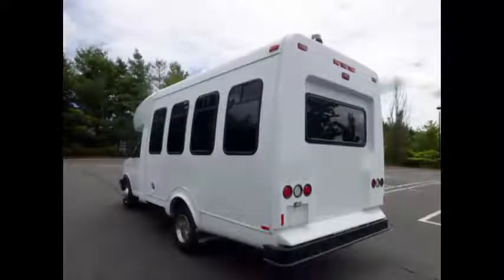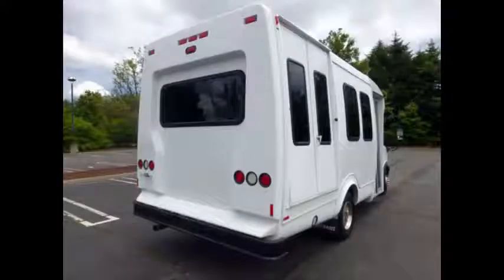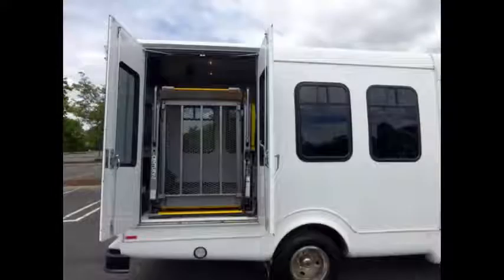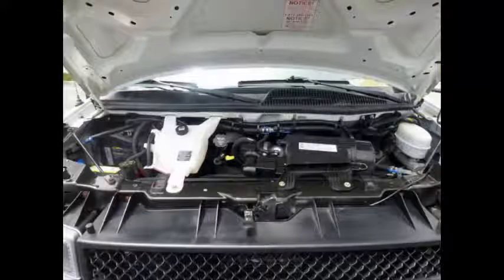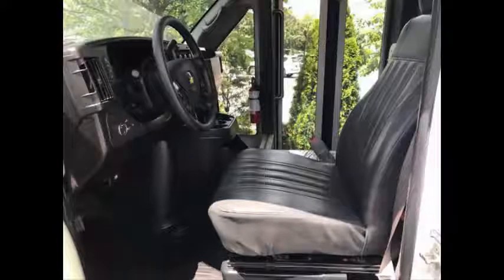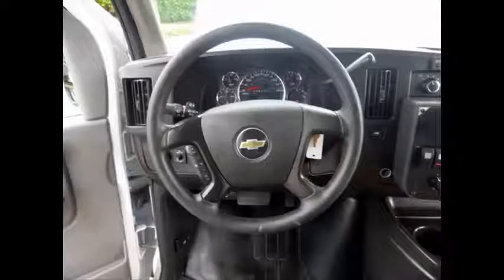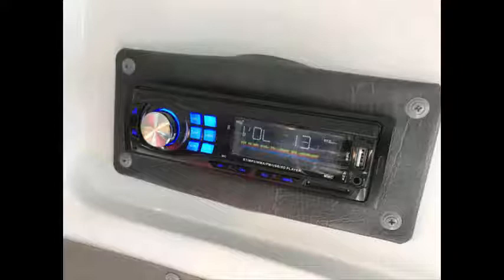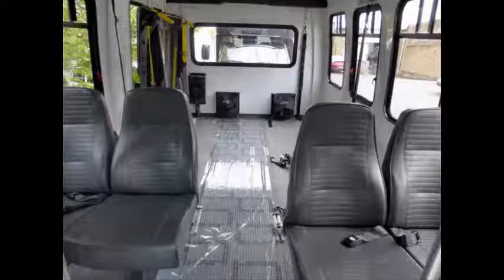Adults & Sr Citizens Medical Transport Bus Sales | 2008 Chevrolet G3500 Bus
- Adult, Patients and Senior Citizens Medical Transport Buses For Sale by NY Dealership | 2008 Chevrolet G3500 Express Non-CDL Wheelchair Bus

2008 Chevrolet G3500 Express Non-CDL Wheelchair Bus
For Adults Medical Transport Mobility ADA Handicapped
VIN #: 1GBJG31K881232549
Stock #: A4832
Condition:Used Clear Title
Engine:6.0L V8 Vortec
Transmission:4 Spd Automatic
Mileage:27,832
Drivetrain:Rear Wheel Drive
Exterior Color:White
Vehicle Overview
2008 Chevrolet G3500 Startrans Wheelchair Shuttle Bus w/ ONLY 28K MILES!
RECONDITIONED, FULLY DETAILED AND READY FOR DELIVERY!  GREAT SELECTION OF USED BUSES FOR CHURCH, HANDICAPPED MOBILITY, SHUTTLE SERVICE, TOUR, CHARTER AND TEAM SPORTS.

All our Adult, Patients and Senior Citizens Medical Transport Buses For Sale are IDEAL FOR ADULT TRANSPORTATION, CHURCH, TOUR & MEDICAL SHUTTLE BUSINESS, HANDICAPPED MOBILITY, ADULT DAYCARE, SCHOOL OR CAMP USE.

FRONT AND REAR AIR CONDITIONING & HEAT - ANTI-LOCK BRAKES -  ELECTRIC DOOR - BRAUN WHEELCHAIR LIFT.

6.0L VORTEC V8 CHEVROLET GAS ENGINE w/ ONLY 27K MILES! -  AM/FM/CD STEREO - DOT EQUIPMENT THROUGHOUT.

DELIVERY ARRANGED ANYWHERE IN THE UNITED STATES AND CANADA OR COMPLIMENTARY AIRPORT PICKUP ARRANGED!

Major Vehicle Exchange presents this 27,000 mile 2008 Chevrolet G3500 Startrans Non-CDL wheelchair shuttle bus in excellent condition. Additional seating can be easily added upon request. This bus has been checked and road tested and is clean, fully equipped and in excellent condition! Perfect for Church, Commuter Shuttle Service, Handicapped Mobility, Adult Daycare, ADA Mobility, Senior Assisted Living , Medical Transport, Airport Transfer, Schools, and much more. Accident Free One Owner Vehicle!

Great bus for your transportation company, church, school, college or family association. All vinyl seating with seat belts provide both passengers and driver with a safe and comfortable ride! It is also equipped with safety equipment including first aid kit and fire extinguisher.

The automatic transmission shifts smoothly and without hesitation. Drives like new. All other mechanical functions are in excellent working condition and all fluids have been checked and changed as needed. Comfortable accommodations for all passengers, including front and rear air conditioning and heater. The tires are in excellent condition with plenty of tread remaining. The bus has just been detailed for an excellent appearance and it looks like new! Well maintained and roomy with exceptional visibility and easy maneuverability. This Startrans bus is sure to provide passengers and driver with a reliable and comfortable means of transport.

For more information on our Adult, Patients and Senior Citizens Medical Transport Buses For Sale call CHARLIE at or visit us

Adult, Patients and Senior Citizens Medical Transport Buses For Sale, Used minibus for immediate delivery, Used Coach Buses For Sale, Used Bluebird Buses For Sale, Used Ford Buses For Sale, Church Buses For Sale, Assisted Living Bus For Sale, Charter bus For Sale , Bus For Sale by Dealership, Clear title buses for sale, One owner buses for sale, Fairly Priced Buses For Sale, Fairly Priced Buses For Sale, Low mileage bus for sale, Refurbished Bus for sale, Shuttle, hotel, Activity, bus, preowned, vehicles, camp, casino, school, Used Buses sale, Bus Sale, KGN7